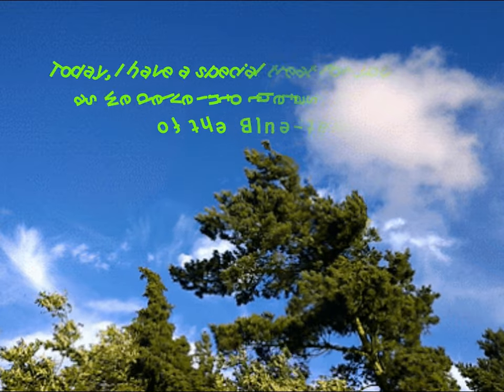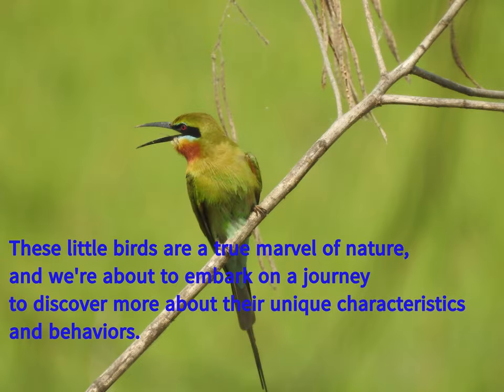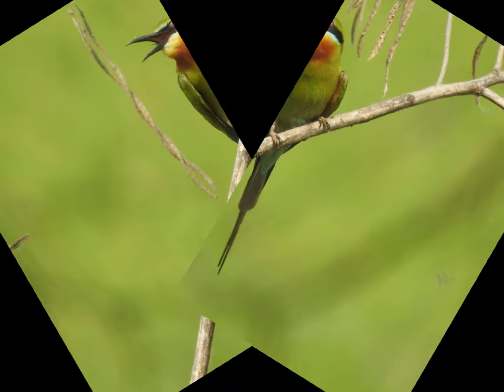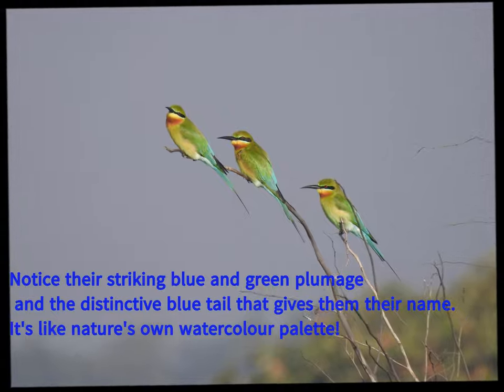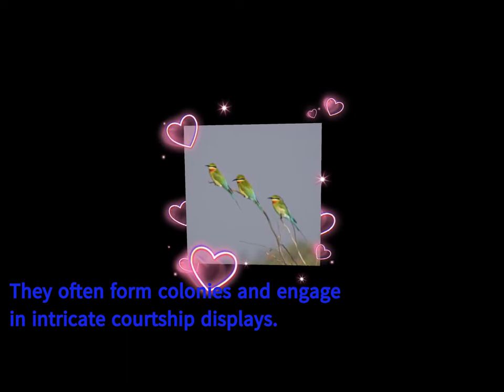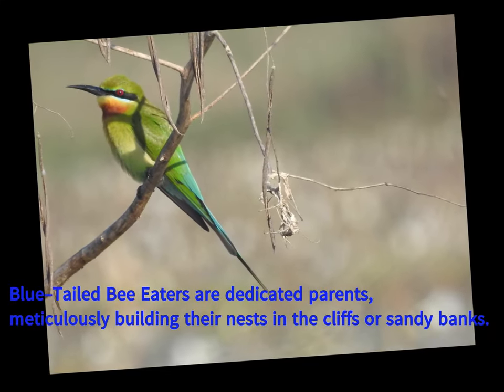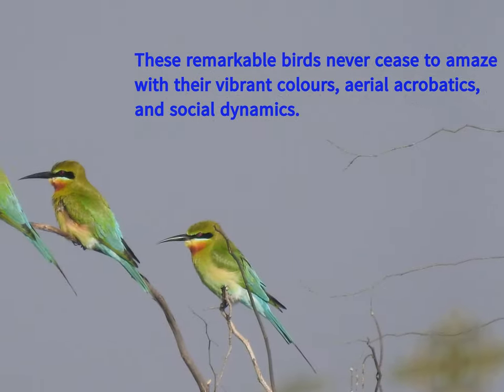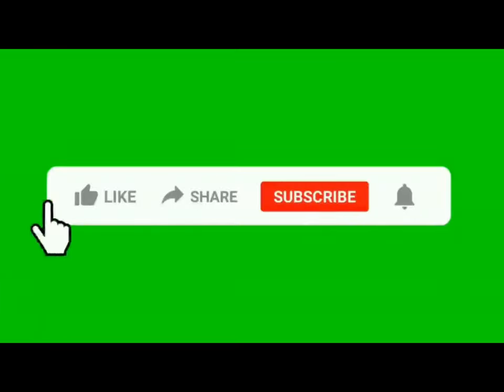The Enchanting Blue-Tailed Bee Eater: A Close Encounter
These little birds are a true marvel of nature, and we're about to embark on a journey to discover more about their unique characteristics and behaviors. So, grab a seat, relax, and let's dive into the enchanting world of the Blue-Tailed Bee Eater!"